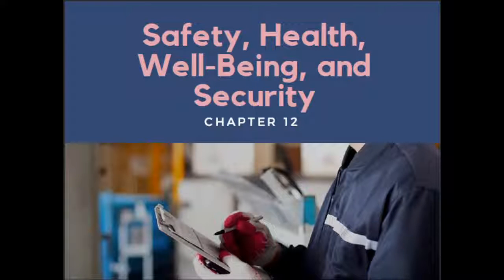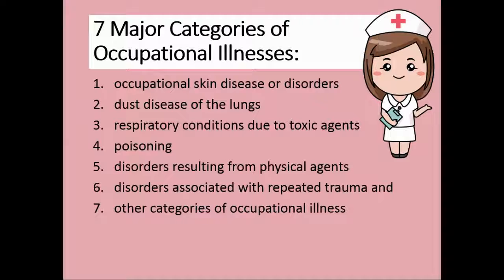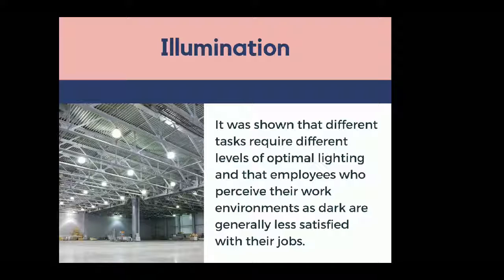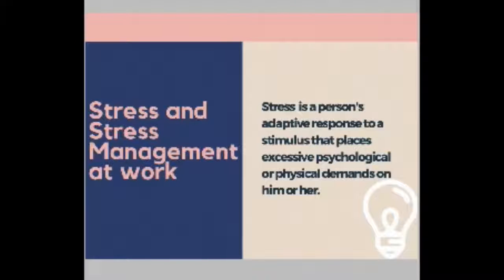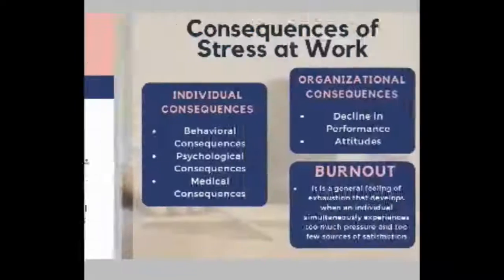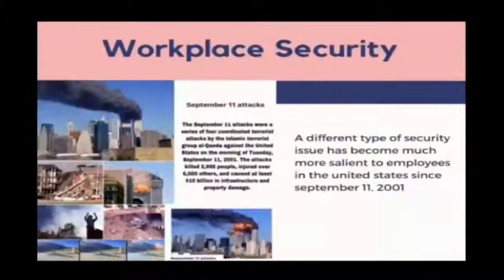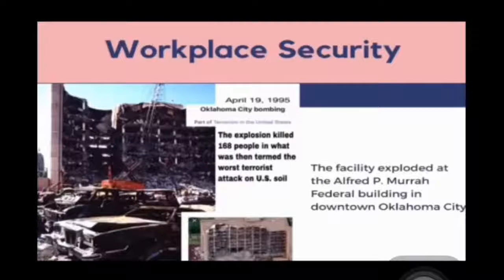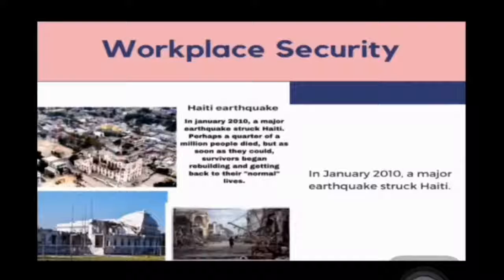Safety, Health, Wellbeing and Security Chapter 12